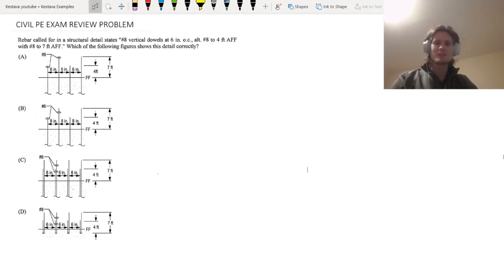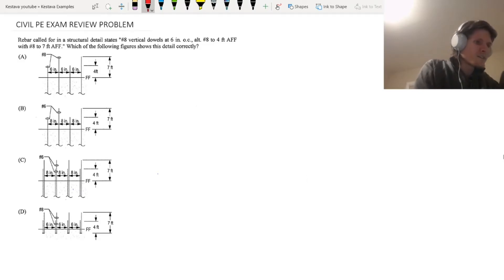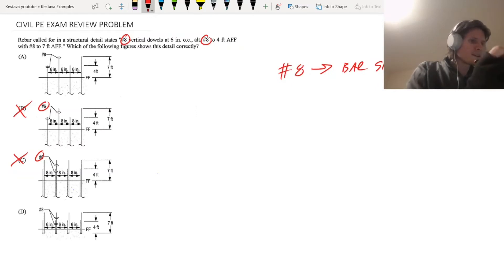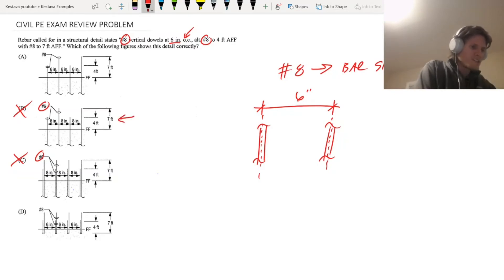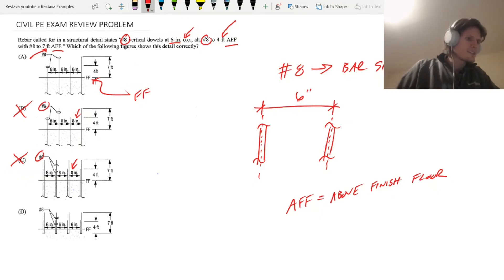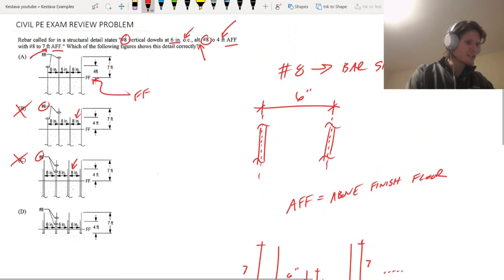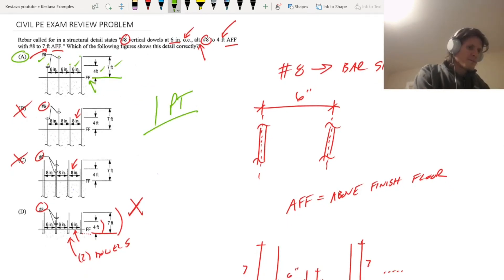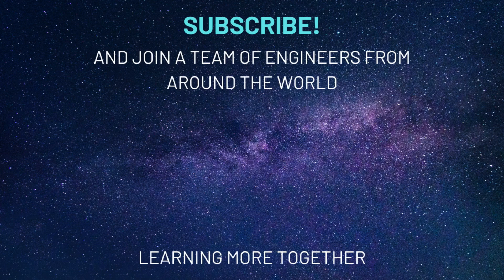CIVIL PE Exam Practice Problem - Structural Detailing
Test run today's episode 👉 04:20...nice

WE GOT ALL THINGS STRUCTURAL DETAILING RELATED TODAY!

Welcome Welcome Team! Today we have more civil PE exam review with a simple yet important example problem for all you civil structural PE exam takers out there. Don't miss this one folks, cause we talk concrete reinforcing call outs, rebar callouts, rebar spacing, rebar size, and OH so much more.

Civil Structural PE exam will be here before you know it!